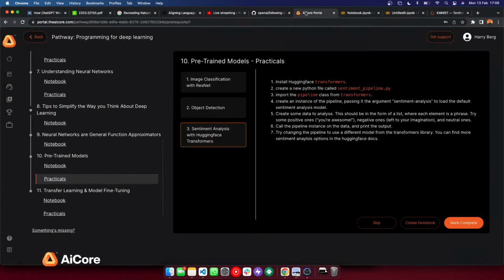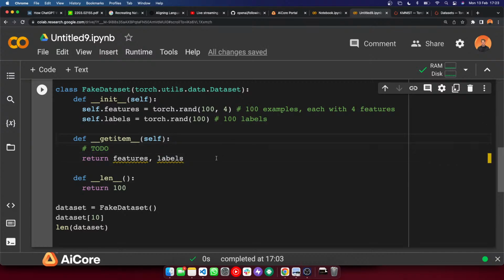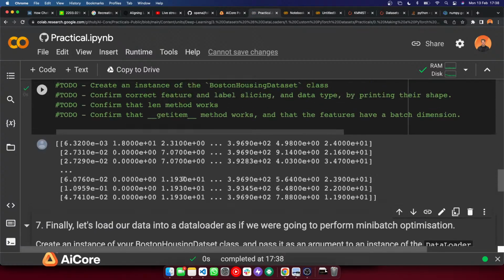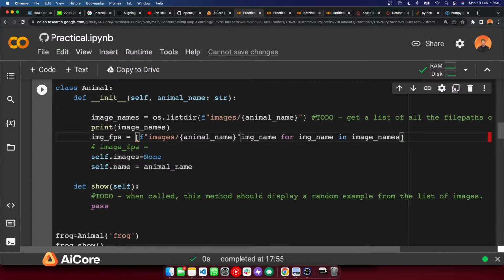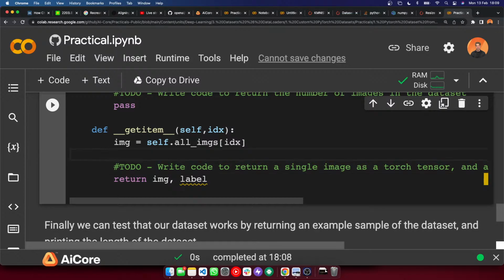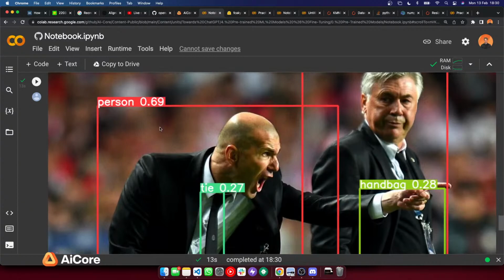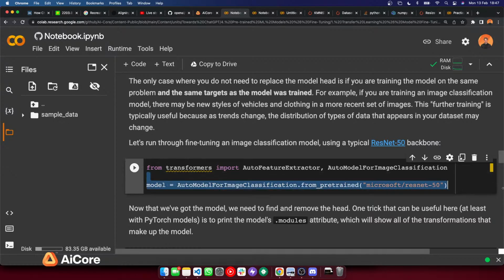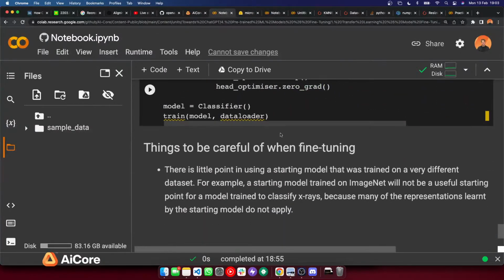Lecture 4: Custom Datasets, Pre-Trained Models & Fine-Tuning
Join us for the fourth lecture in the 11-part series of AiCore's ChatGPT Lectures, where lectures will be streamed live from Oxford University's Computer Science Department covering the programming and machine learning skills behind recent breakthroughs in artificial intelligence.